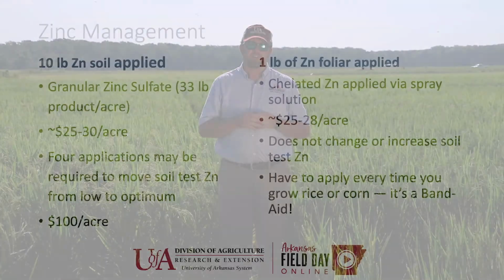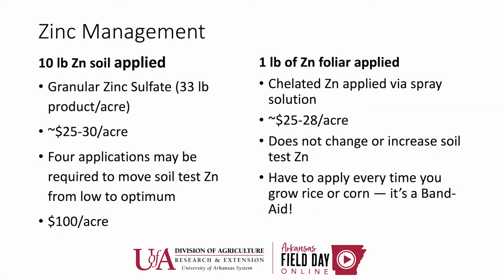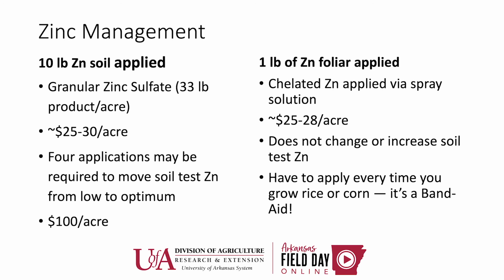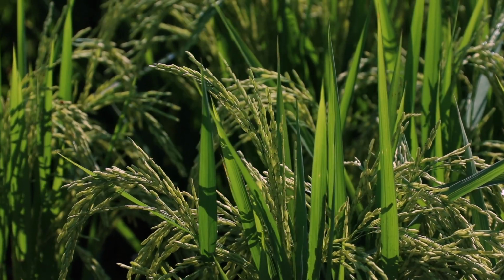Rice Field Day Online - Optimizing Soil Fertility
Trent Roberts offers some recommendations for optimizing soil fertility in rice production. In this video, Roberts will discuss some strategies for optimizing potassium, nitrogen and zinc fertility for rice production.

Roberts is an associate professor of soil fertility and soil testing for the Arkansas Agricultural Experiment Station and an Arkansas Cooperative Extension Service specialist. He investigates crop response to soil nutrients like nitrogen and potassium and hopes to develop better management strategies for crop production.